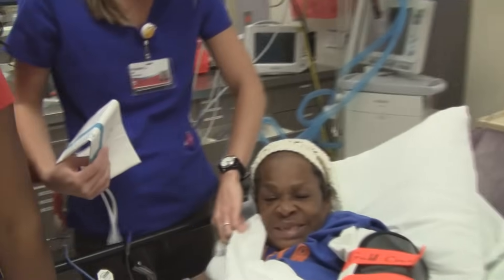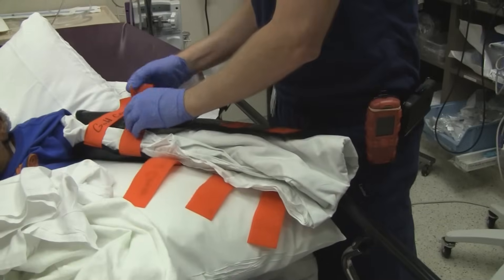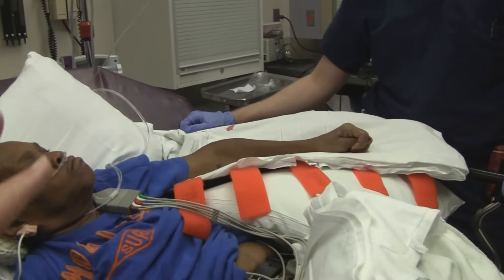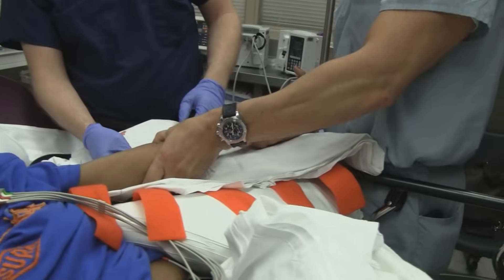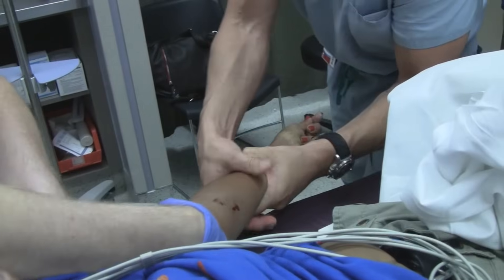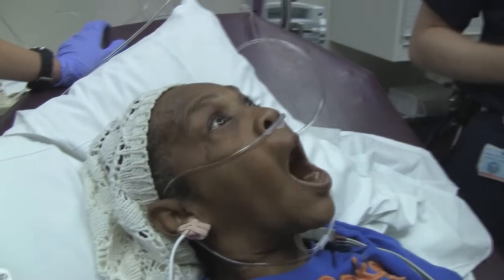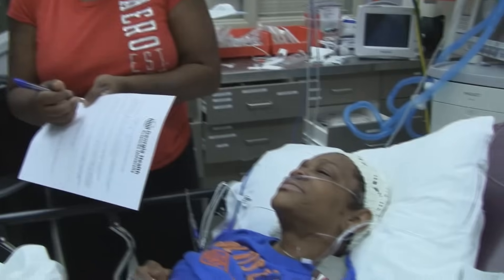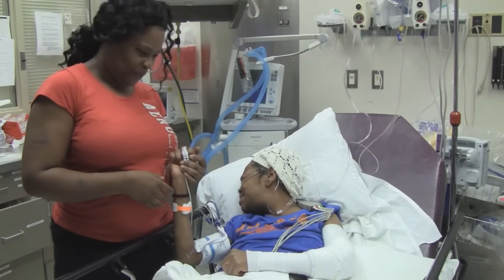Posterior Elbow Dislocation Reduction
In this video we treat a patient with a posterior elbow dislocation.